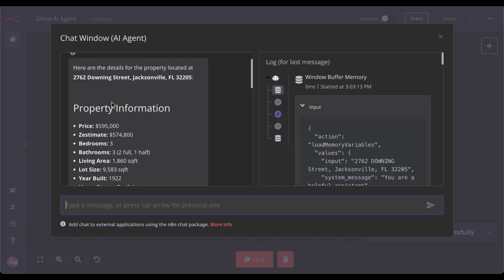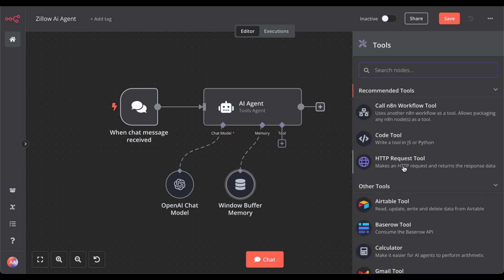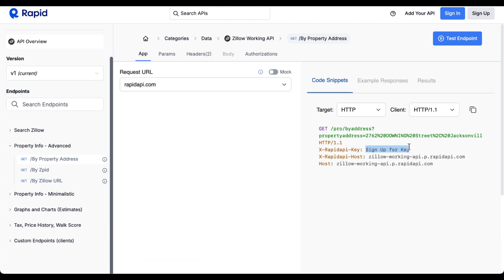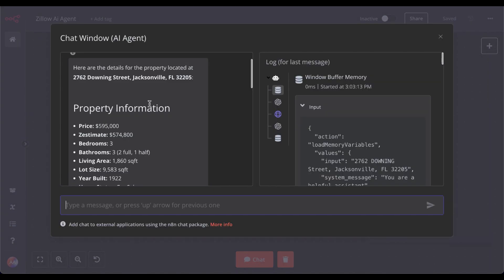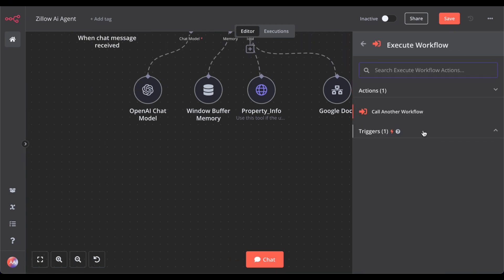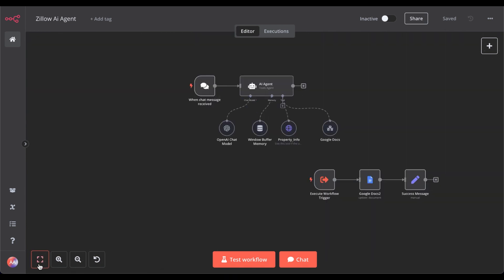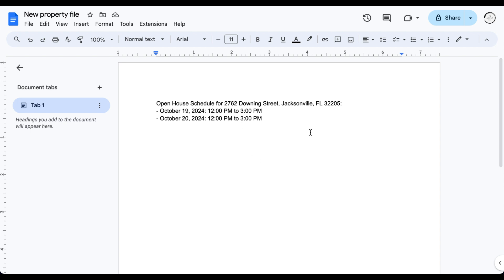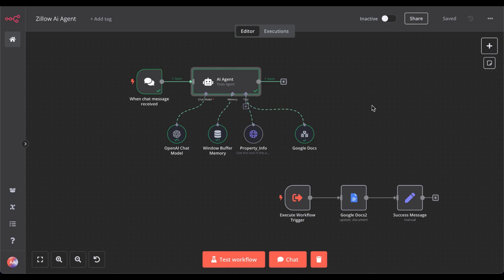Step-by-Step: Build an AI Agent for Real Estate Tasks with n8n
Learn how to build an AI agent that automates real estate tasks using n8n and RapidAPI! In this video, we’ll show you step-by-step how to create an assistant that pulls property details from Zillow and organizes them in Google Docs automatically. Perfect for real estate agents looking to save time and streamline their workflow!

Want to Work with me?